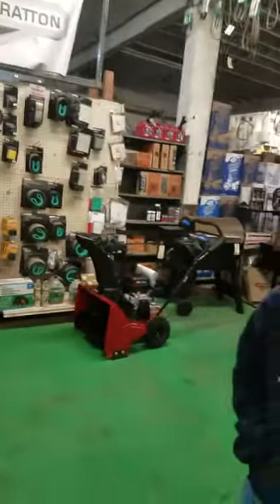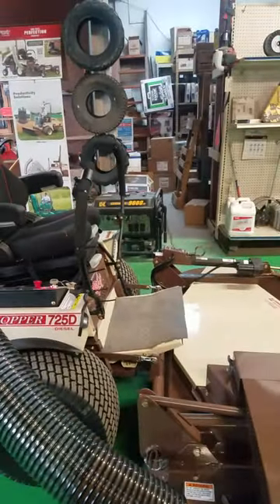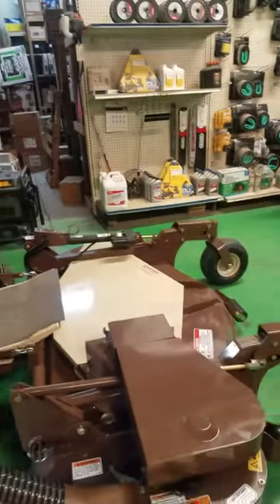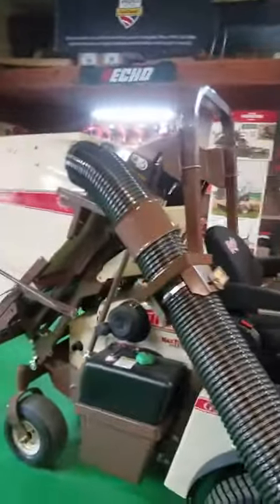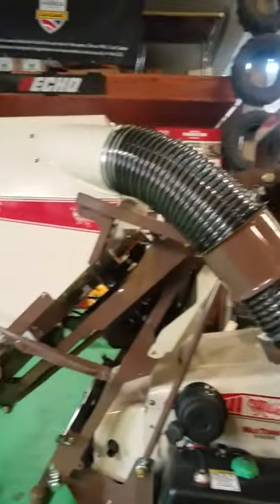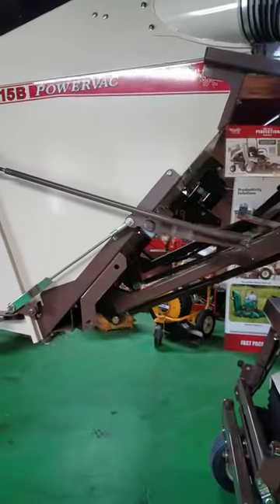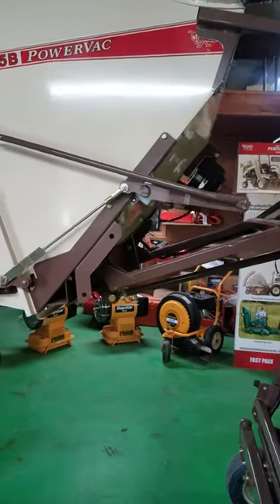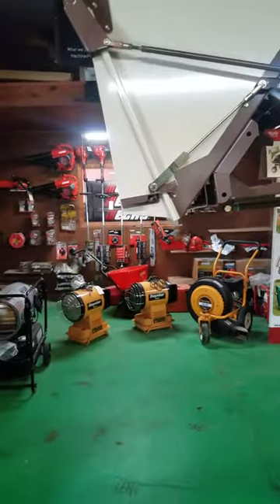2021 725d grasshopper